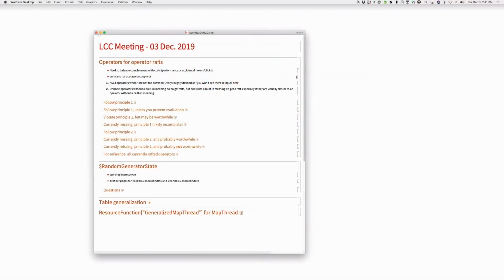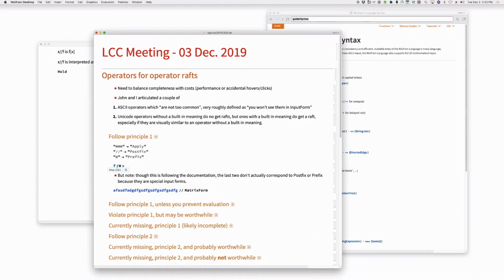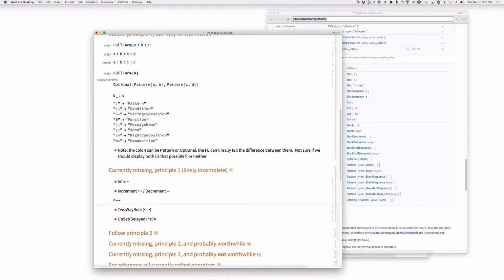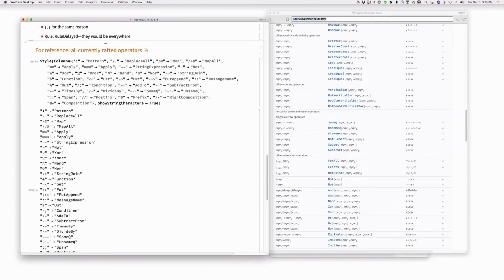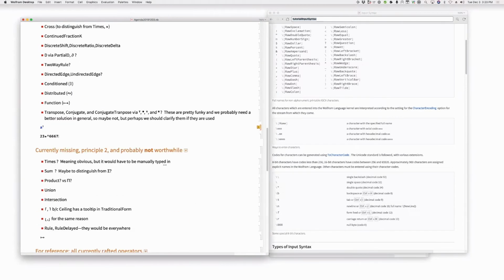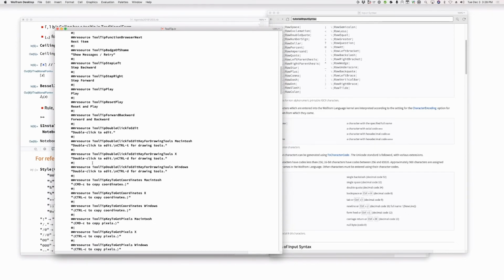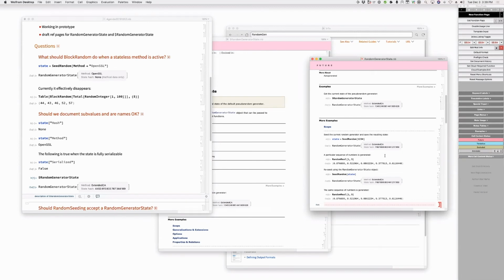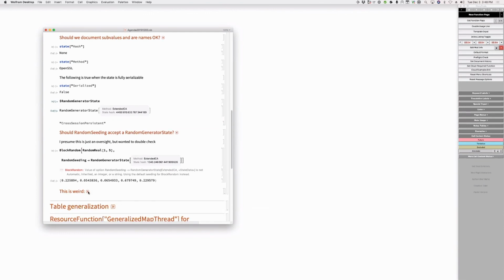Live CEOing Ep 320: Language Design in Wolfram Language